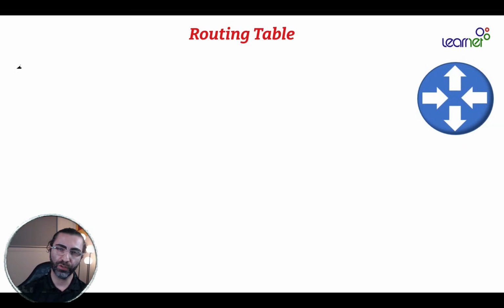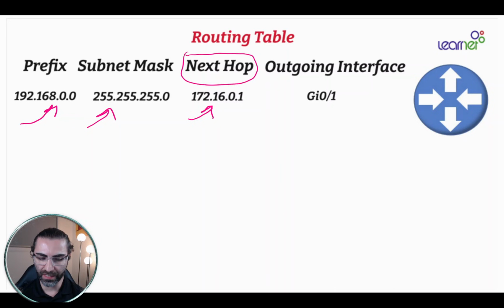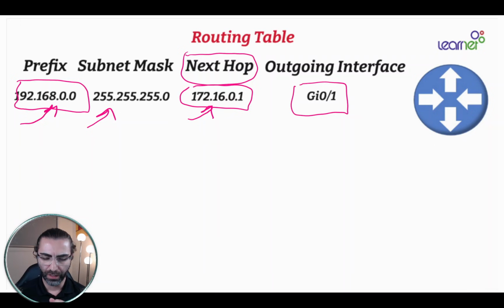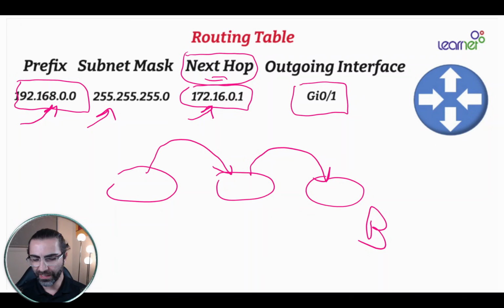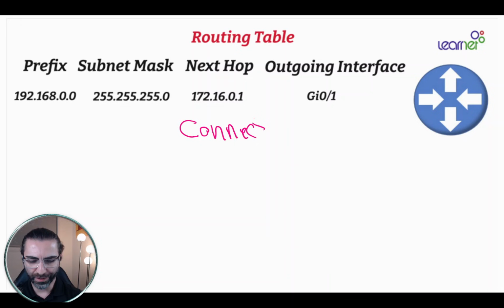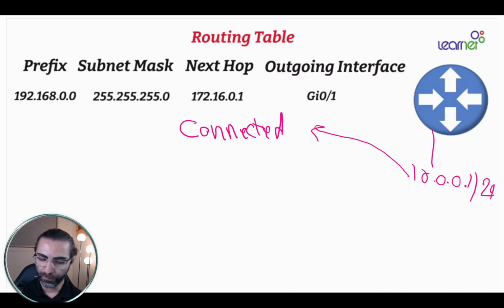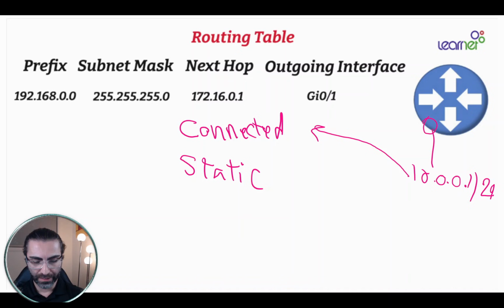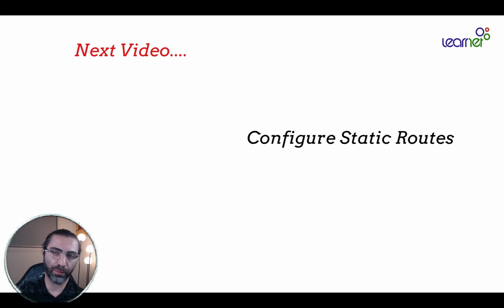Routing Basics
"Learn the fundamentals of routing in this CCNA 200-301 video! We cover how routers work, the structure and purpose of routing tables, and the differences between connected, static, and dynamic routes. Perfect for beginners looking to build a solid foundation in networking concepts!"